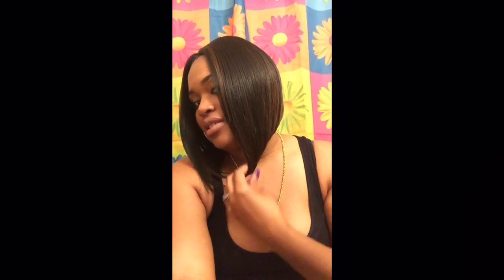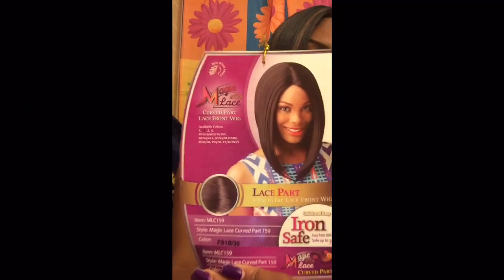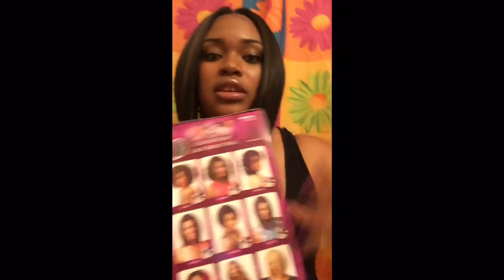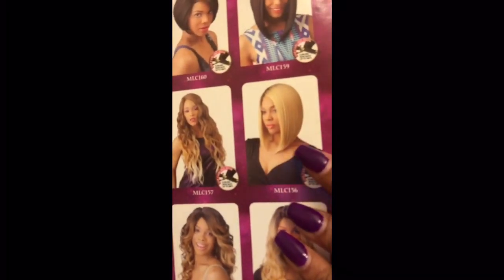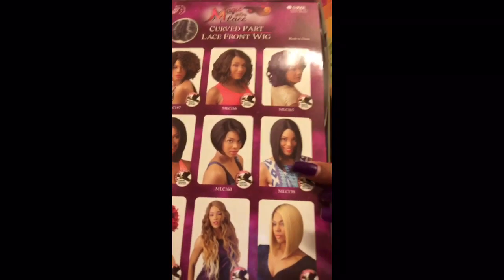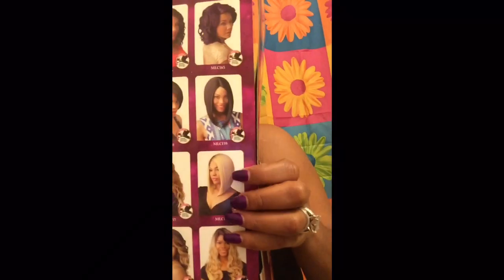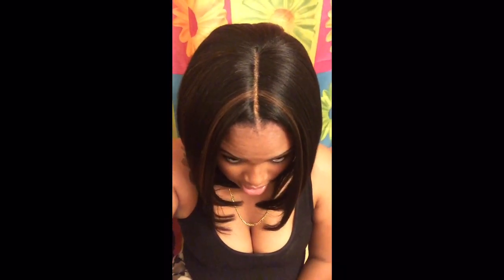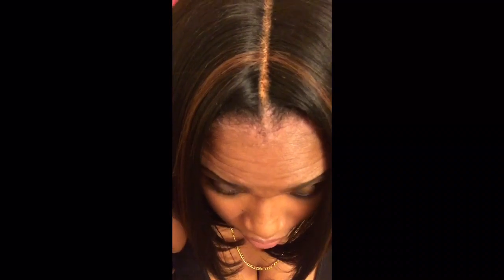MLC 159 middle part bob wig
Style:Magic Lace Curved Part 159
Color: FS1B/30
Perfect Wig